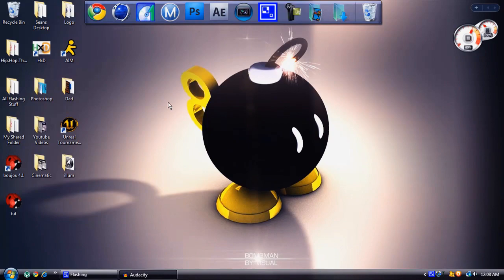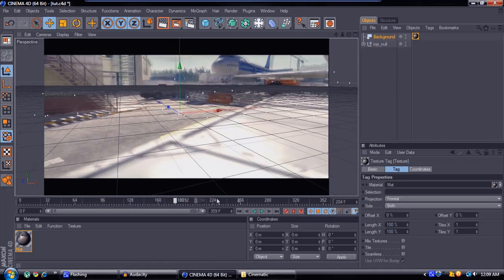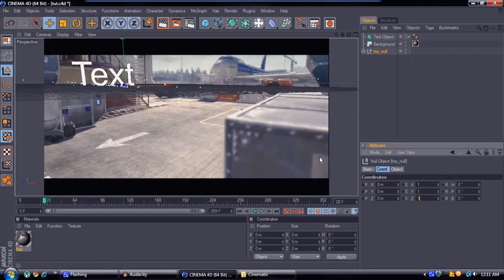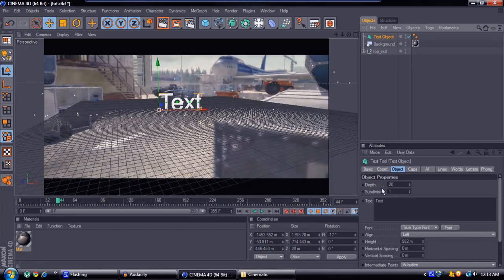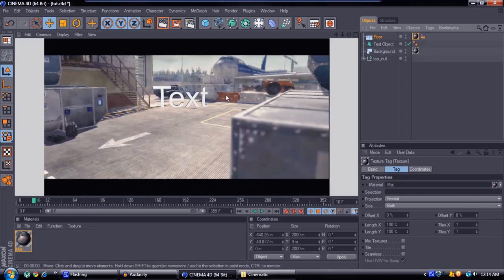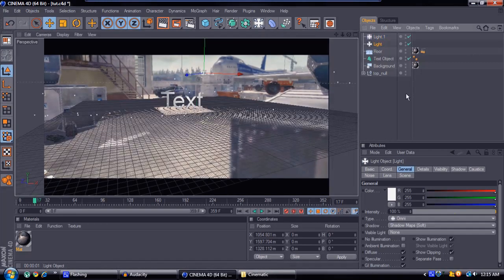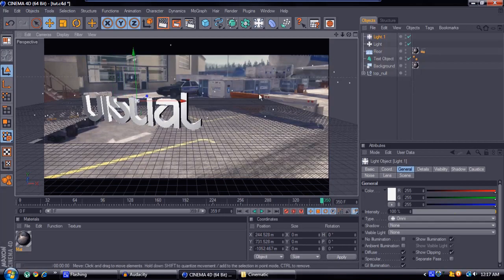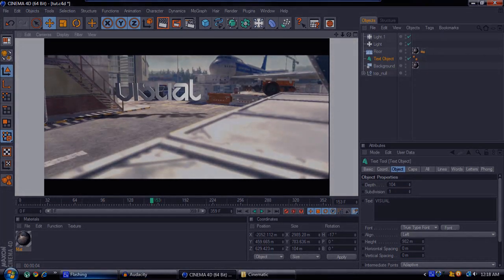3D Motion Tracking Tutorial (Part 2) | Boujou & Cinema 4D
**Can We Make This My Highest Rated Tutorial Plz?! :)**

Hey guys, In this tutorial I will be showing you how to add 3d text or objects in moving video (Motion Tracking). This part 2 where I will be going over the Cinema 4D part. This is a very complicated and sketchy side of editing so I please ask you to pay close attention before asking any questions! :)